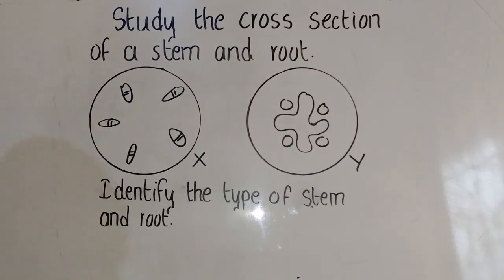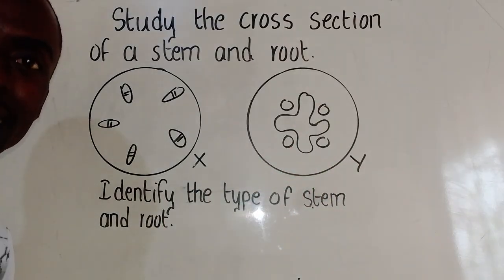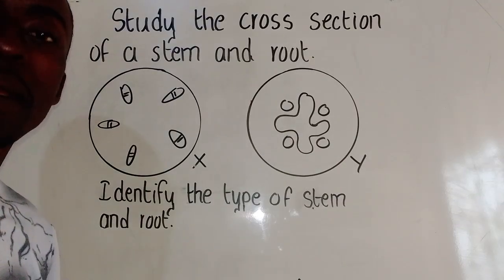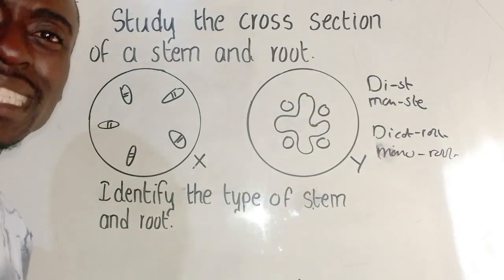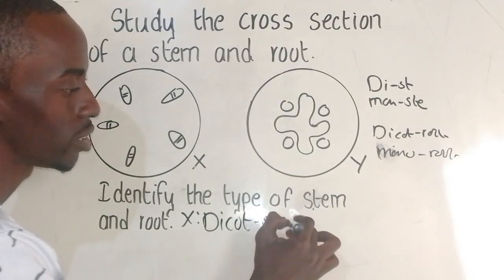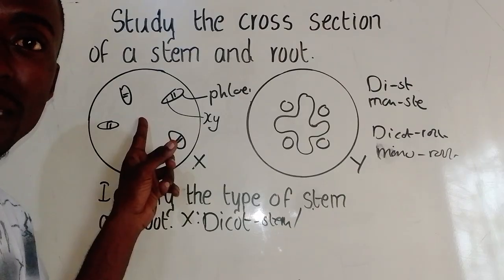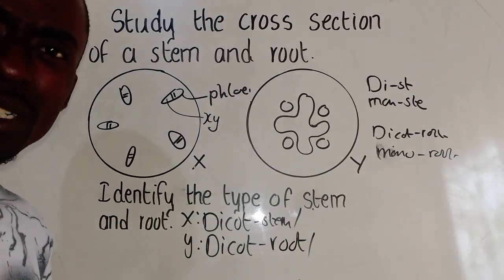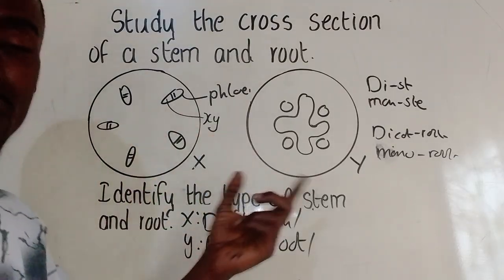Biology stem and root